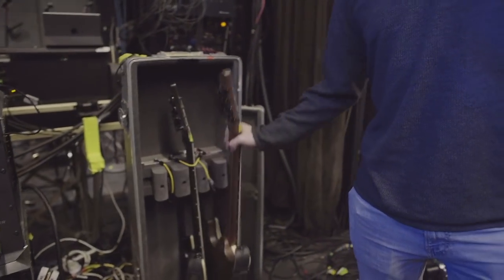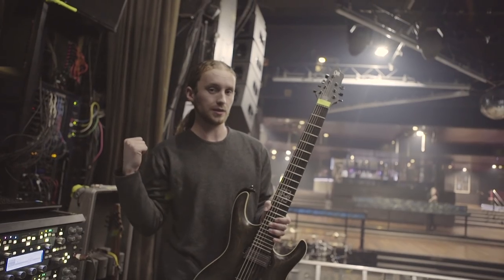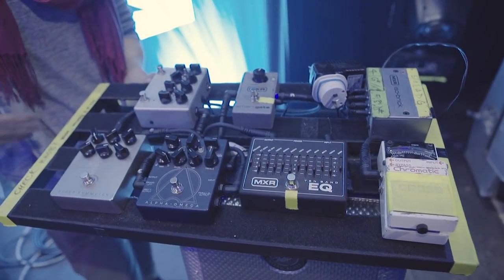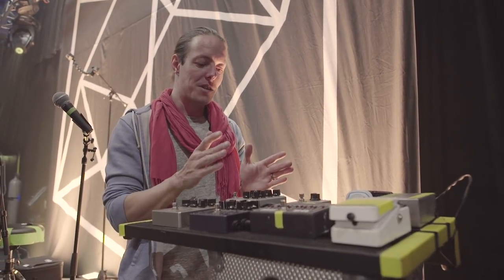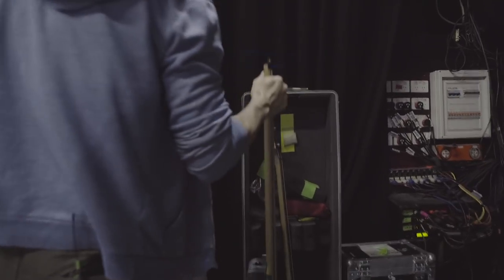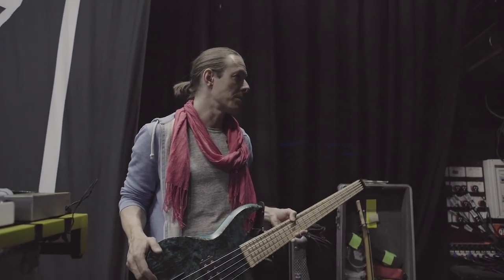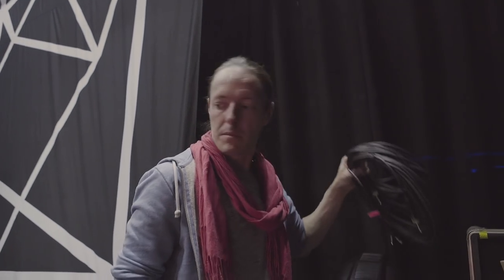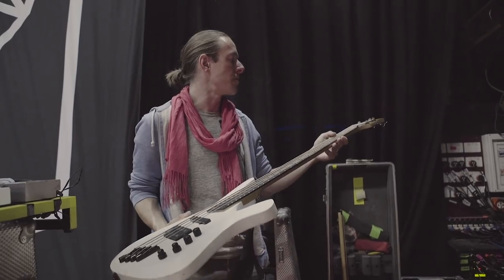Gear Rundown with Amos Williams and Acle Kahney from TesseracT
We caught up with Amos and Acle from TesseracT backstage at 170 Russell in Melbourne while they were in town for their recent Australian tour in support of 'Sonder'.